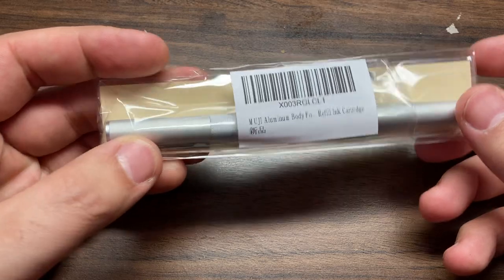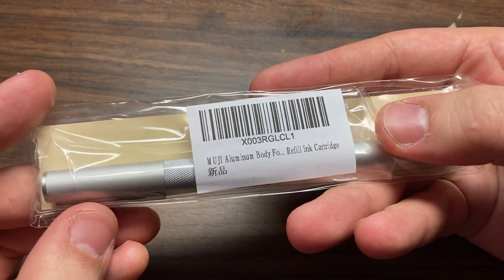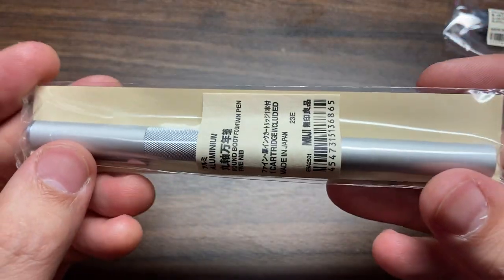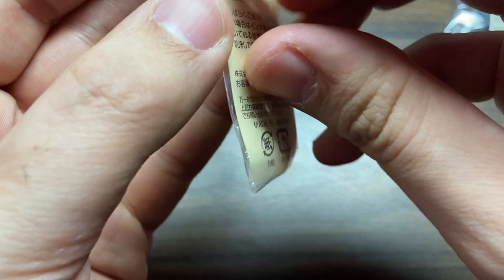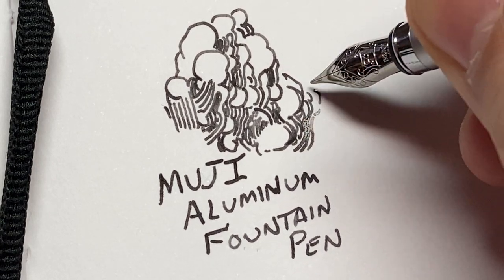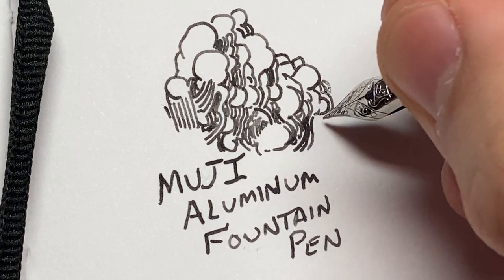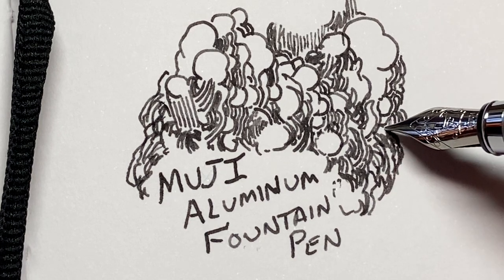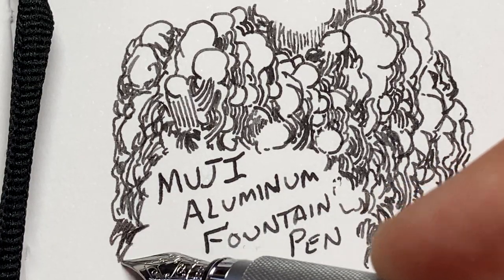Muji Aluminum Fountain Pen Unboxing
Here I open and test out an aluminum fountain pen from Muji